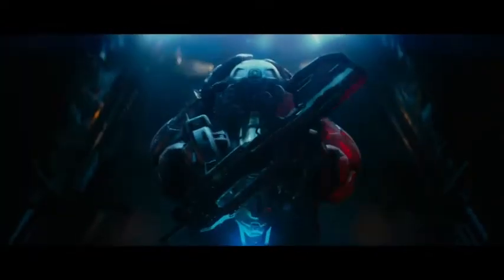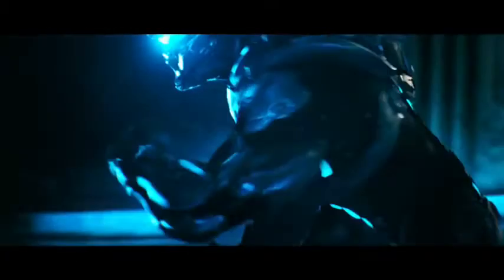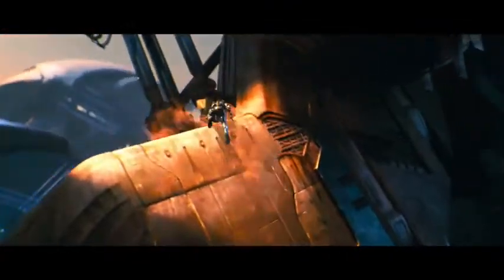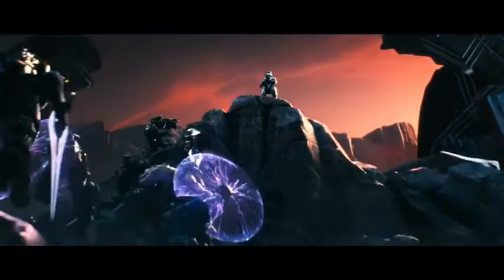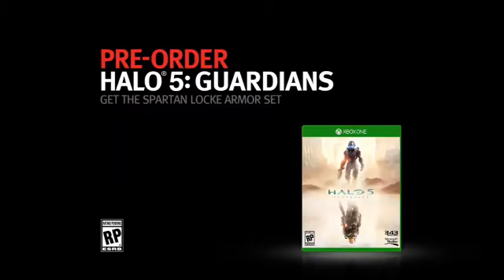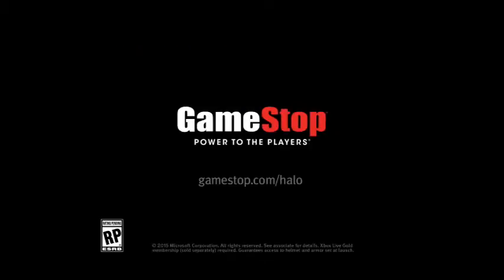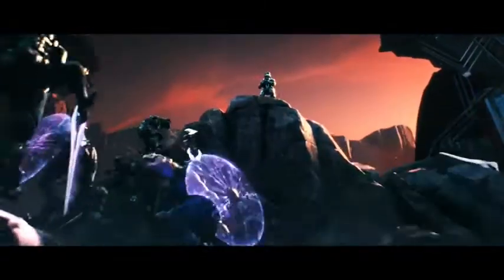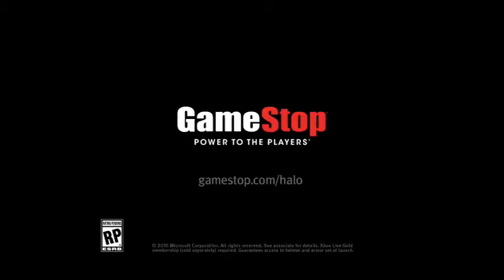Halo 5 | "Locke Armor Set" | Trailer Review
We review the new Halo 5 Spartan Locke Ad by Gamestop!

TITLE
TITLE
TITLE